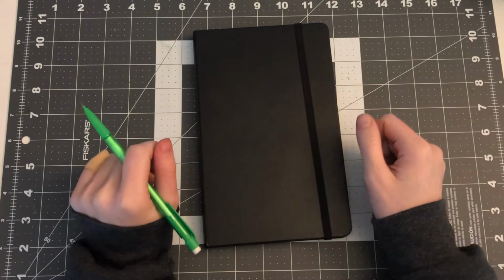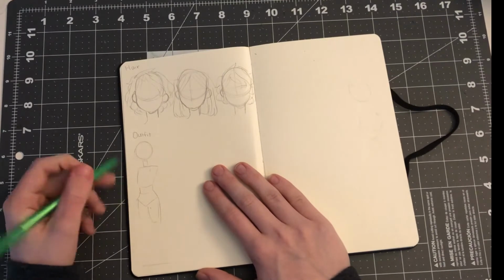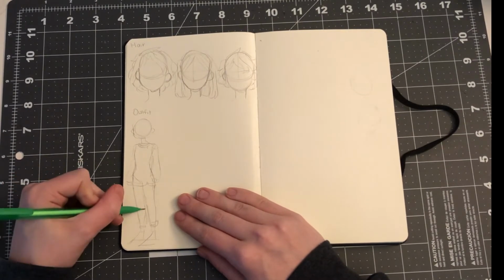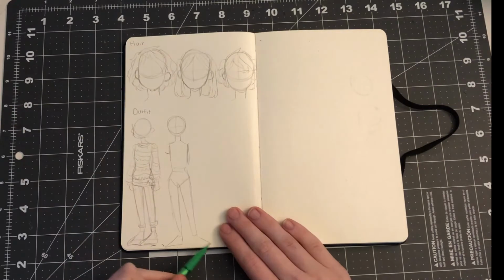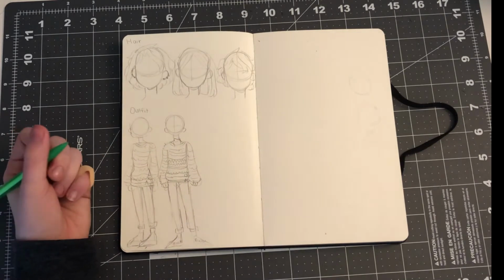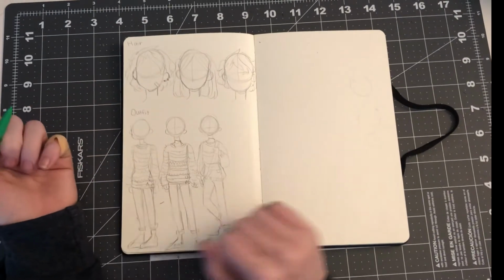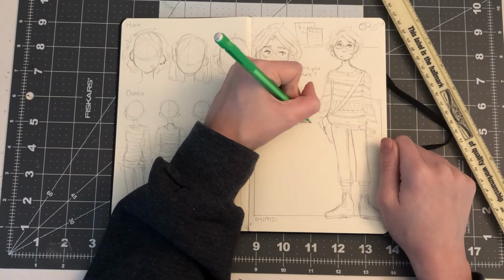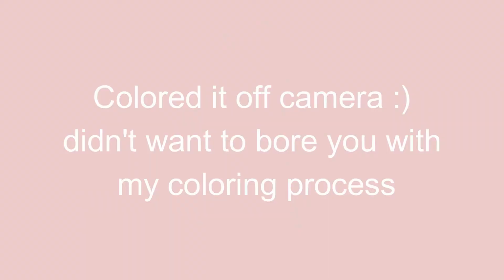Creating a Character from a Pinterest Board| Collab w/ Sipping Tea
Watch me struggle to make a character for 17 minutes :'D
I had a lot of fun Collaborating with with Aimy :)
Ignore the black line on the side at the beginning to goes away towards the middle of the video :)